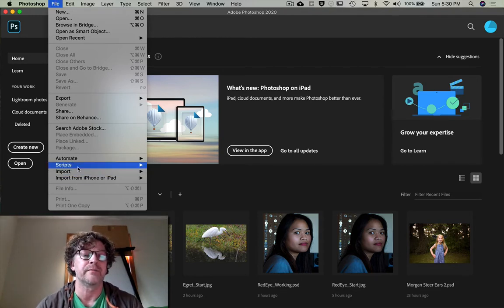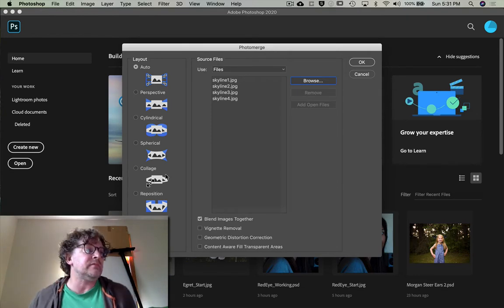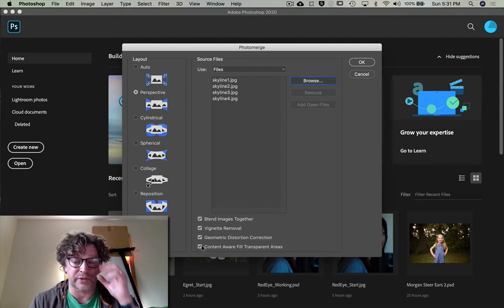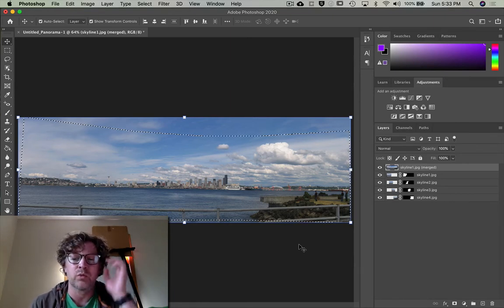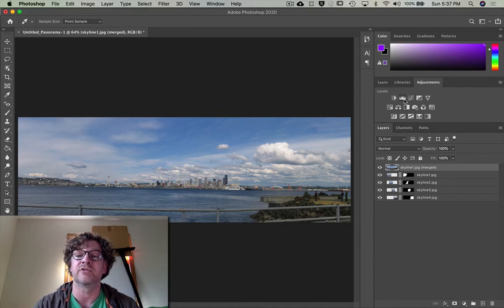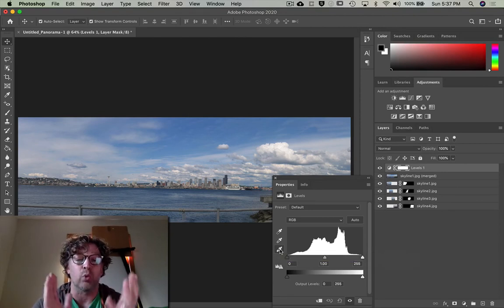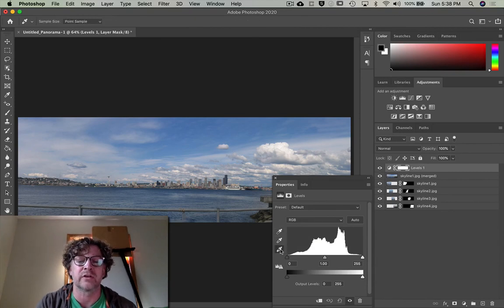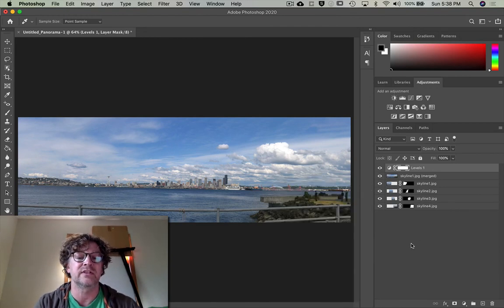Creating a panorama Lesson 5 Part 5